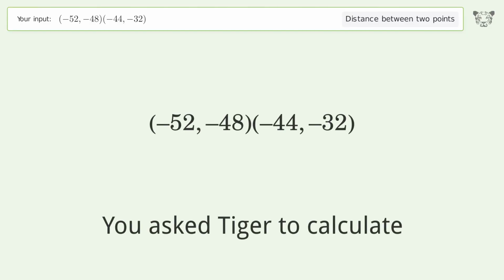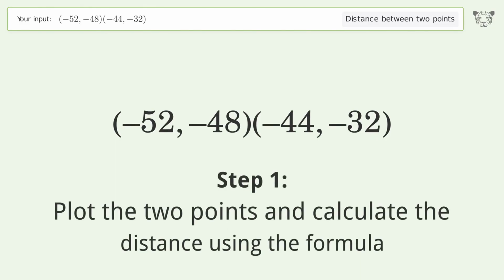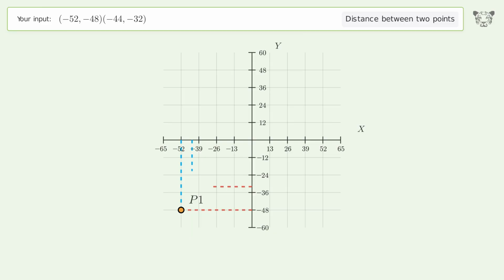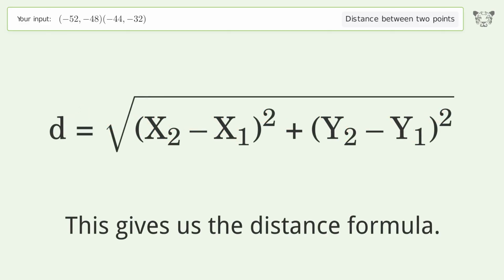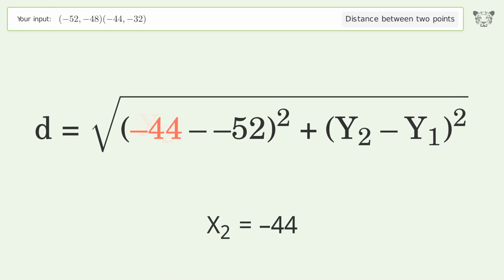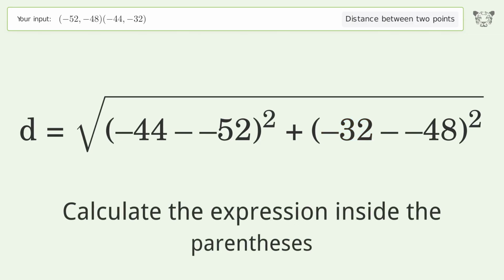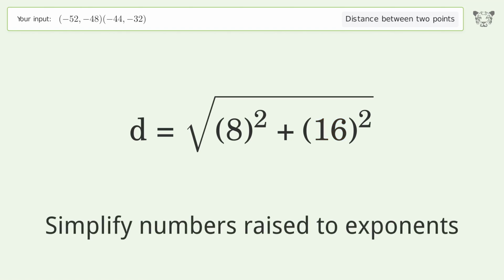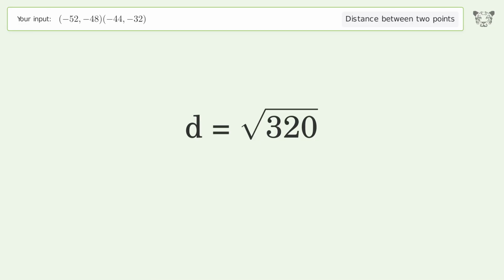Find the distance between two points p1 (-52,-48) and p2 (-44,-32): Step-by-Step Video Solution